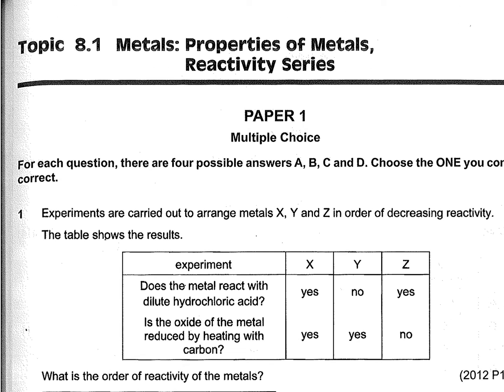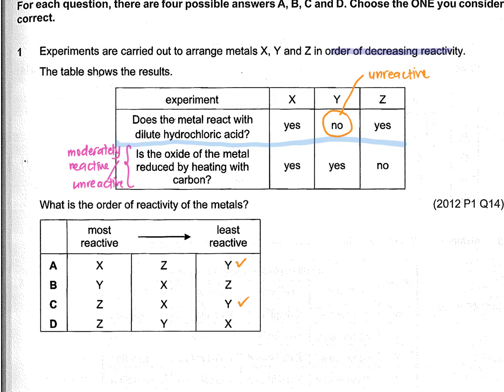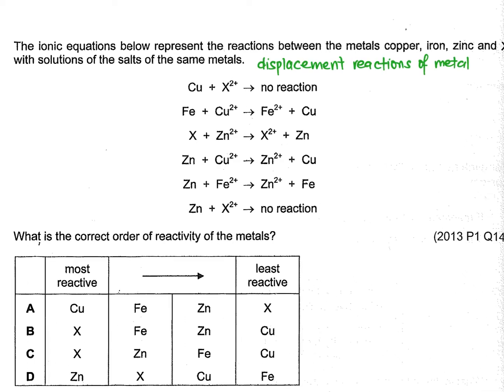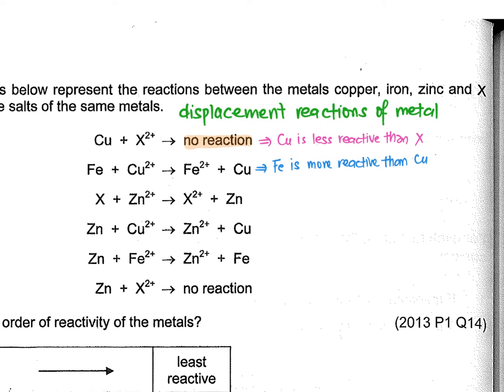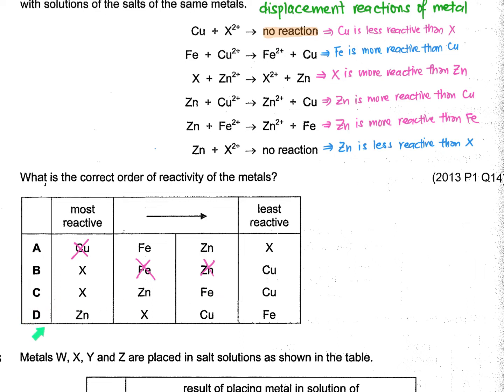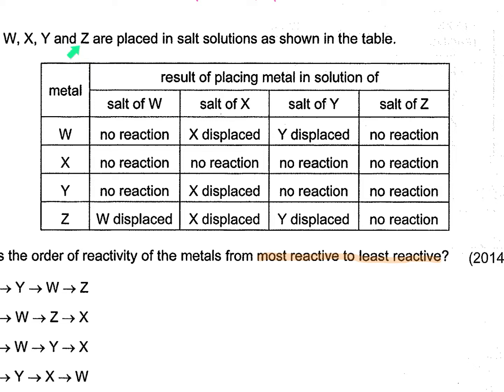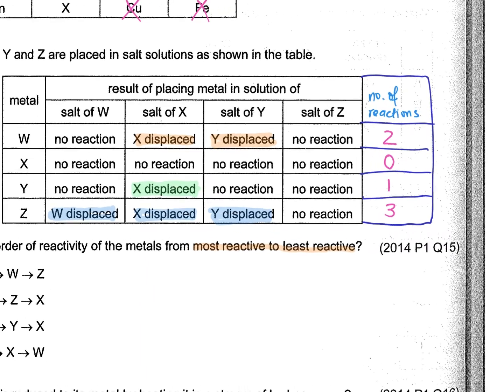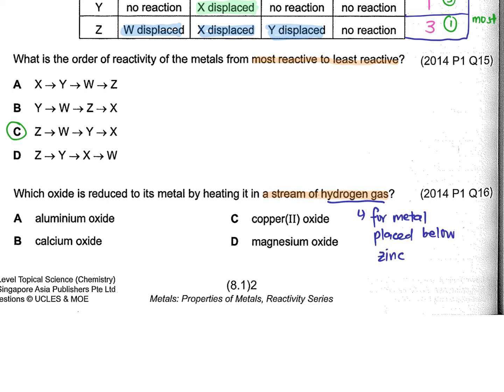TYS Topic 8.1 [Metals_Properties of metals & reactivity series]_MCQs 1 to 4